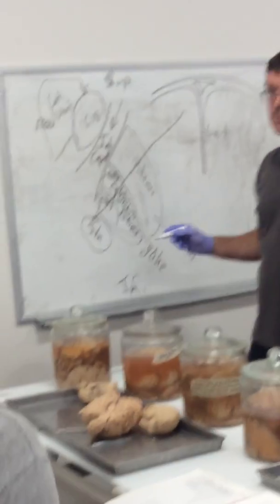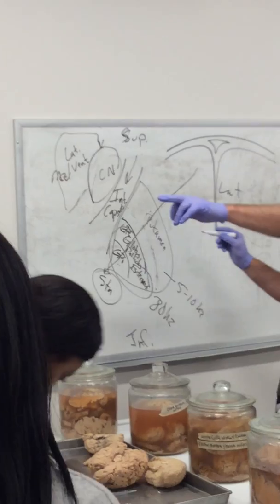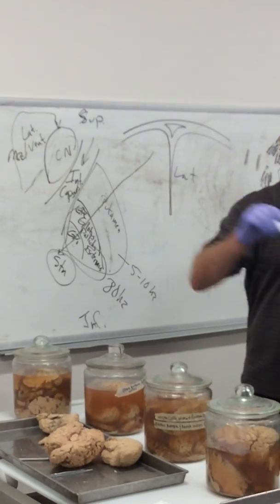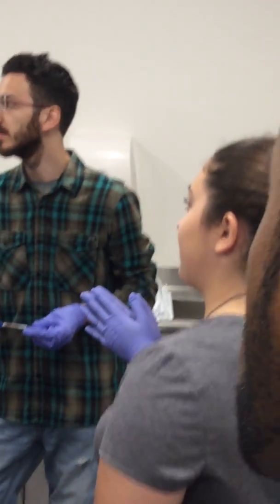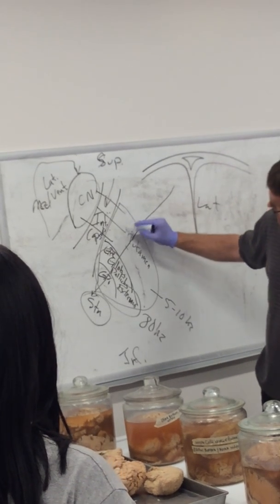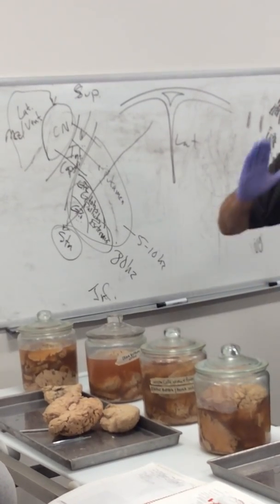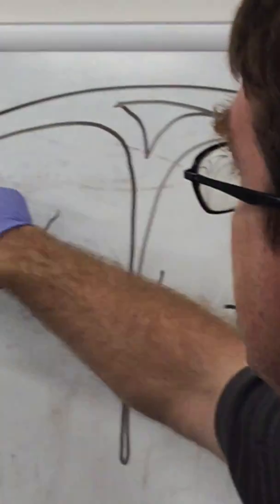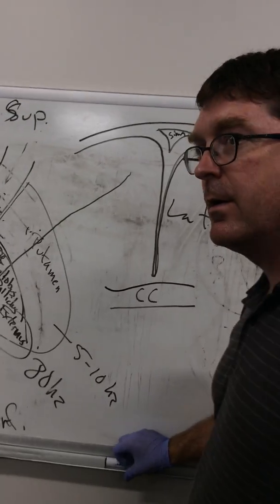Friday September 14th Lab 1